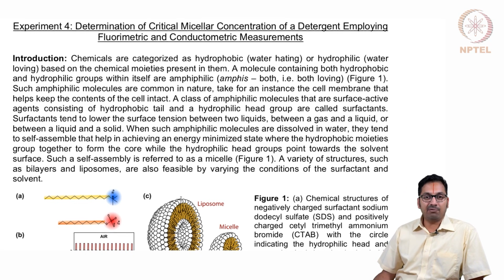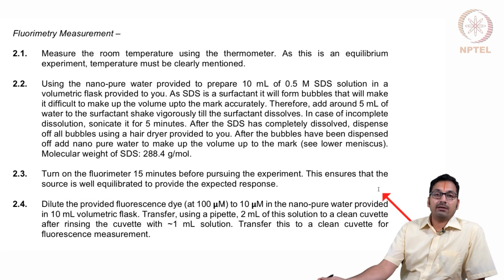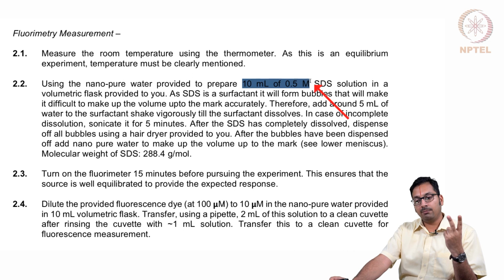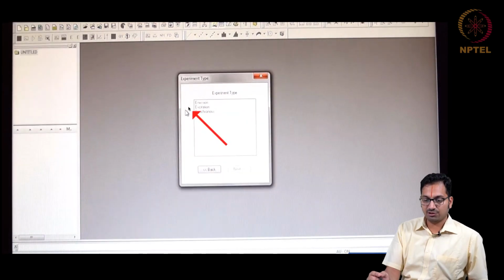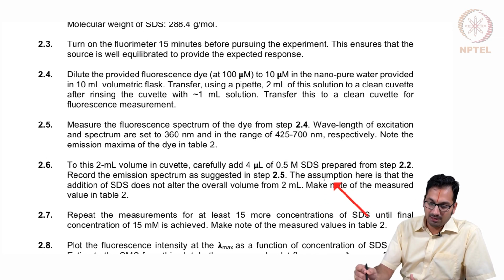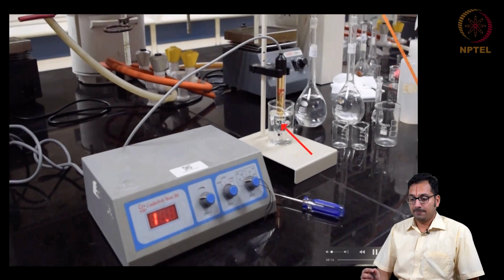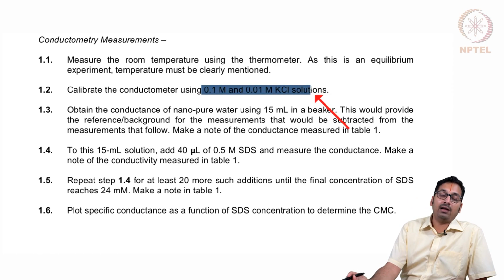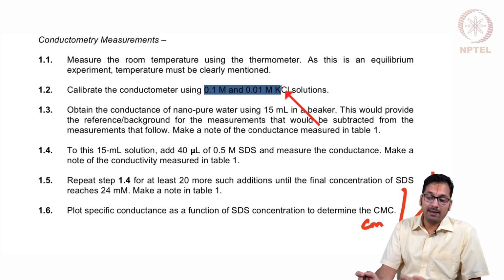A comprehensive & step-wise look at an experimental protocol towards understanding systematic error